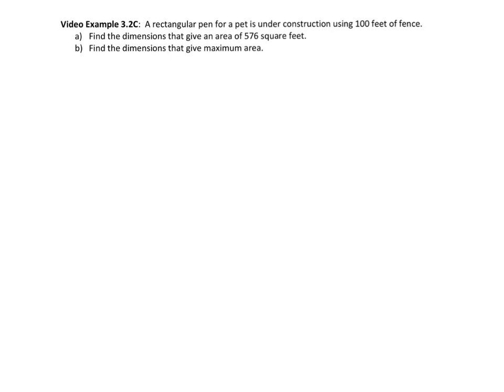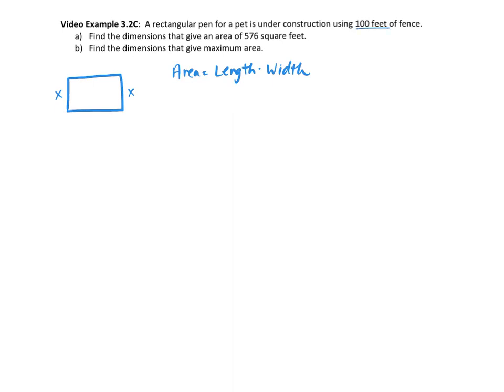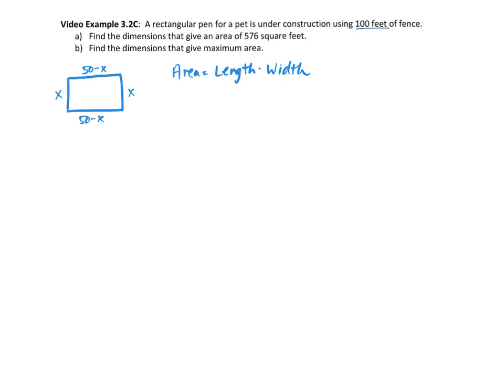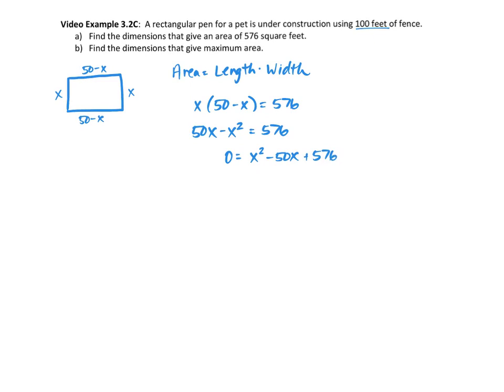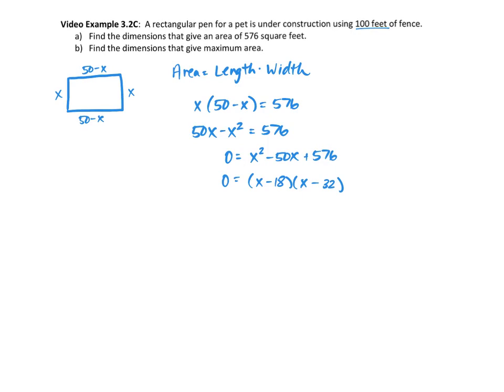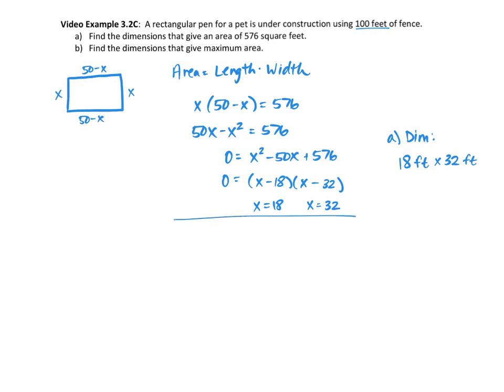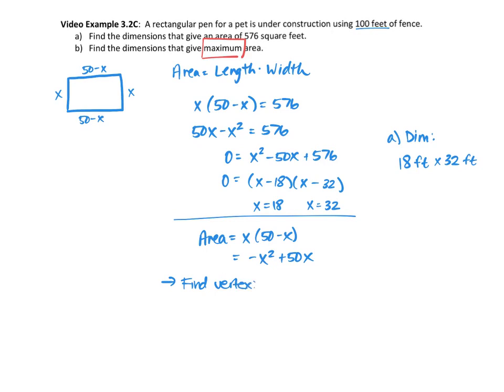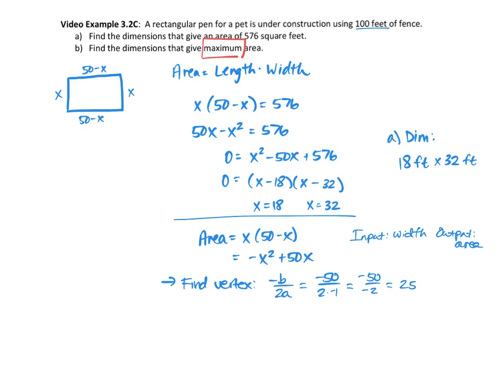MATH 115 Quadratic application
Given a set amount of fence, find dimensions for given area and also maximum area